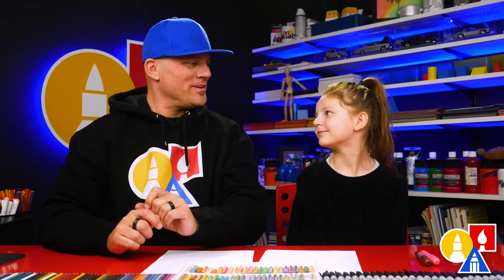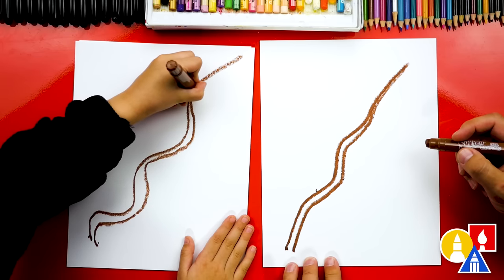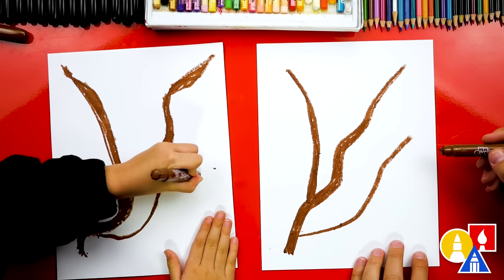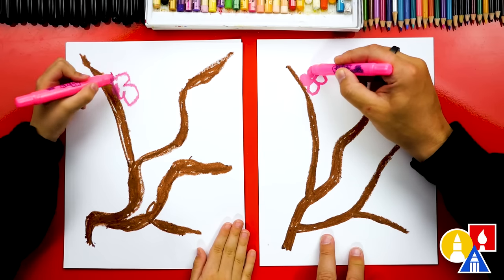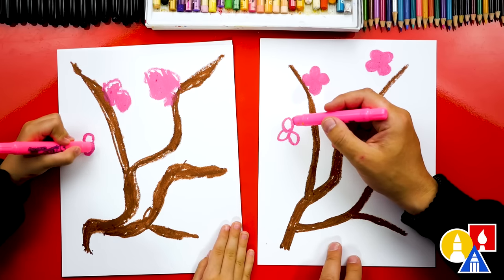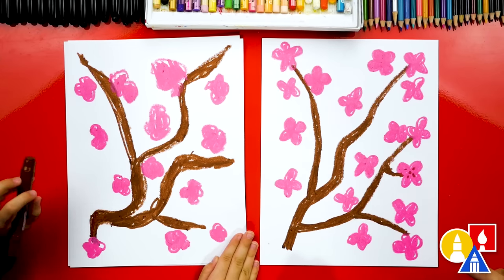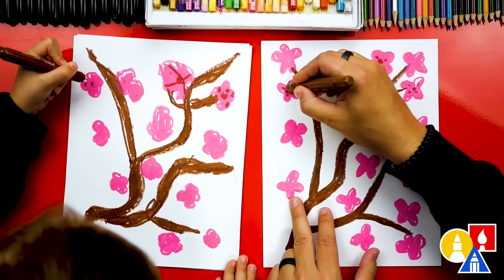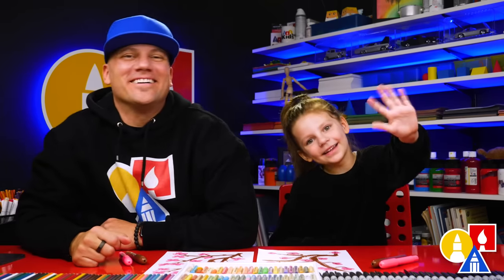How To Draw Spring Blossoms - Preschool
Follow along with us and learn how to draw really simple spring blossoms! This lesson is meant for younger artists, but it's still super fun for everyone.
~Crayons
~Paper